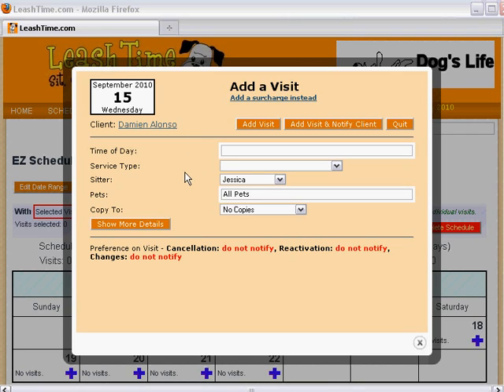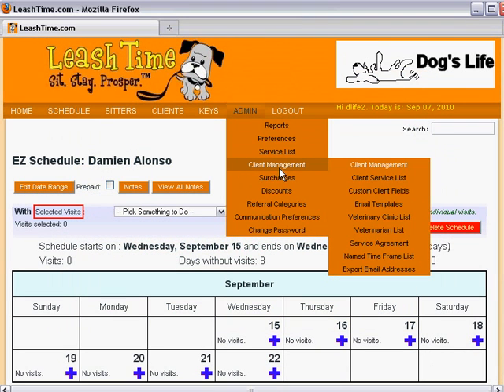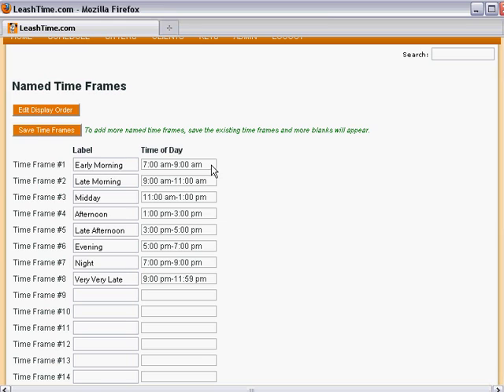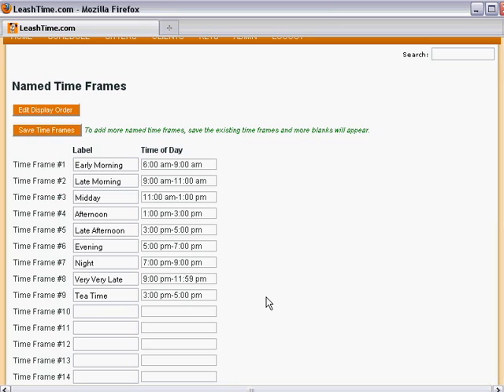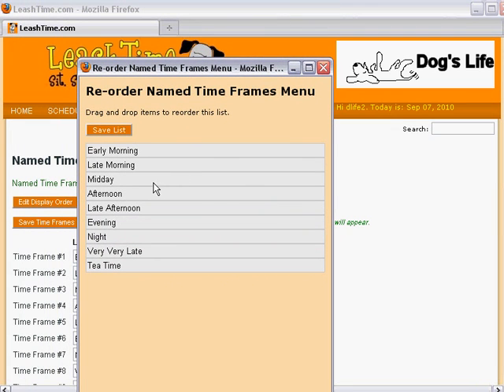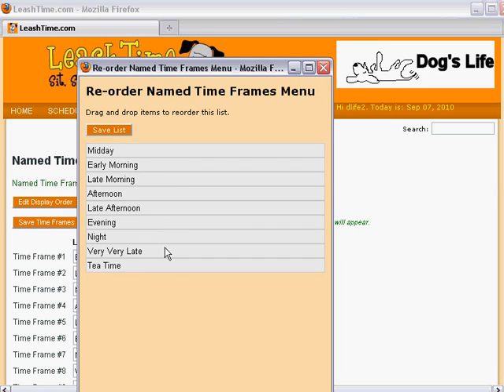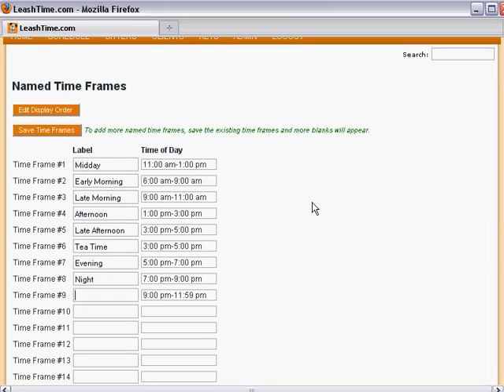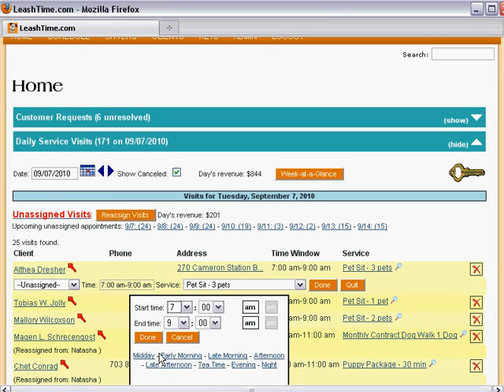How to Set Up Time Windows in LeashTime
How to set up standard visit time windows in LeashTime